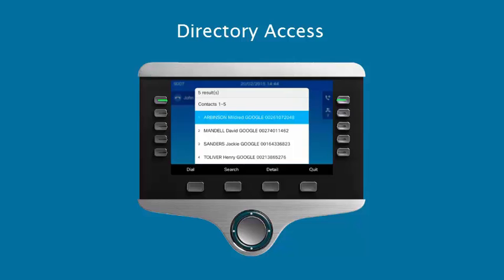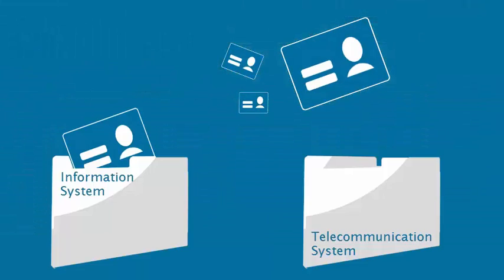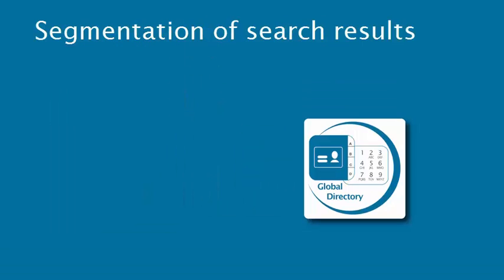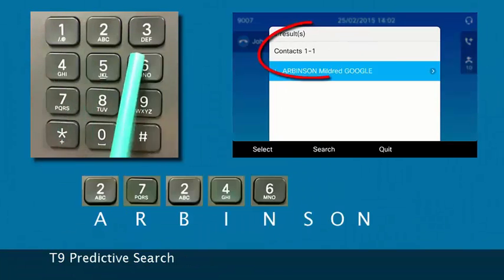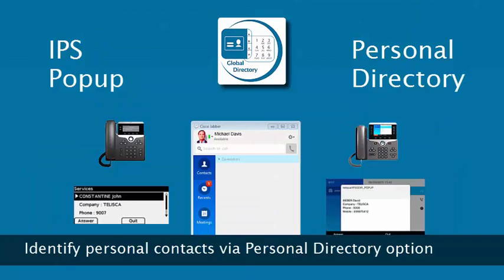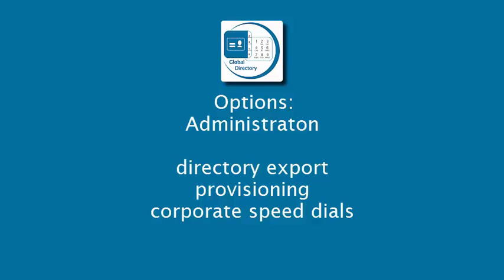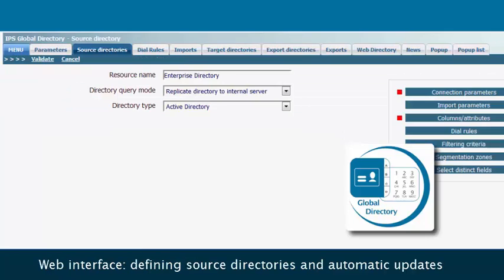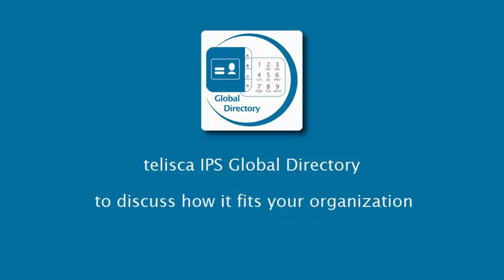telisca Global Directory : Advanced directories for Cisco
We demostrate all of the key features of telisca IPS Global directory for Cisco Call Manager.

IPS GLOBAL DIRECTORY FEATURES
IPS Global Directory is a Directory solution for Cisco Unified Communications Manager (CUCM).

Contacts search expansion: with multiple directories merging
Contact search acceleration: with replicated directories
Improved user interface: with T9 and touch screen search from IP Phones
Directories splitting: for several company entities
Web search: with direct dialing from the web interface (addon Web Directory)
Directories update (addon Web Directory)

EXTEND THIS APPLICATION WITH THESE ADD-ONS

Corporate Speed Dials

Centralised management of Speed Dials.

Export / UDS

Update LDAP/AD directory, export text file, simulate Cisco UDS directory

IPS Popup / Reverse Lookup

Caller ID, reverse lookup on your IP Phones

Personal Directory

Browse your personal contacts (Outlook, Notes, Exchange and Domino) from your IP Phones, Jabber, Web browsers…

Provisioning

Automate CallManager and Unity records creation, update and deletion from you usual databases (AD, LDAP or any other)

Web Directory

Web Directory is a web based interface to search and edit all the contacts configured in IPS Global Directory from your browser.